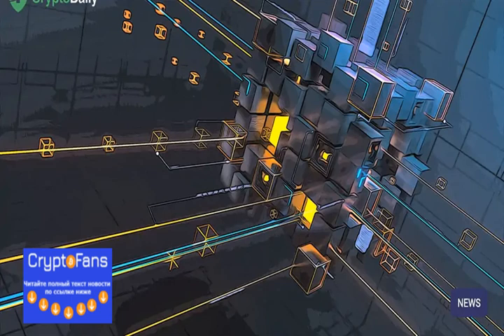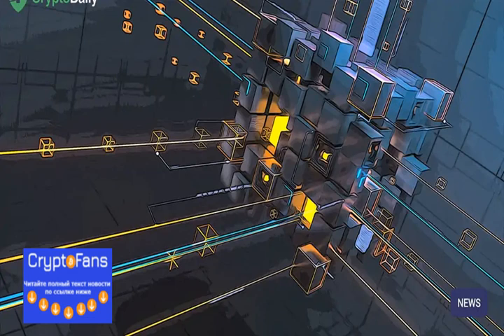60 Million usdt Minted by Tether on Ethereum Blockchain